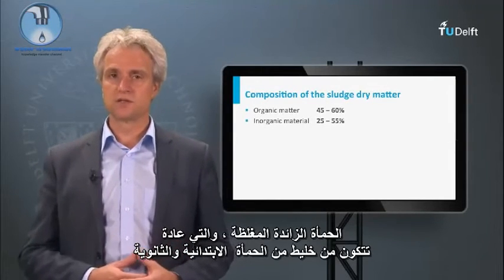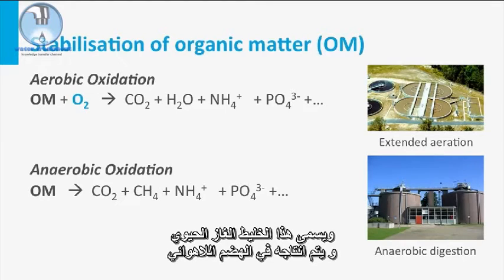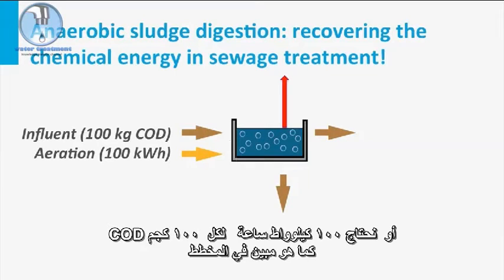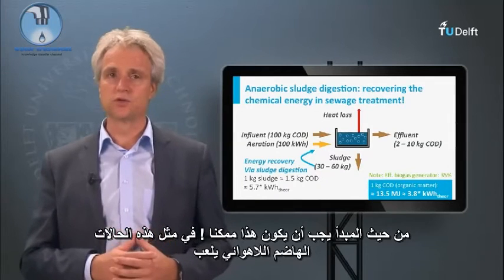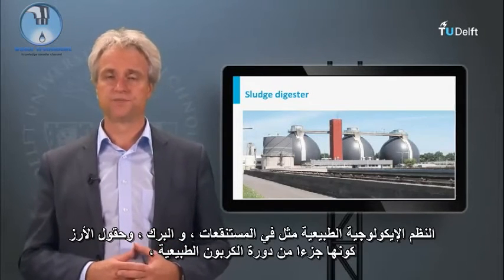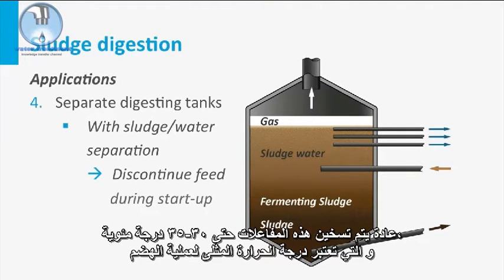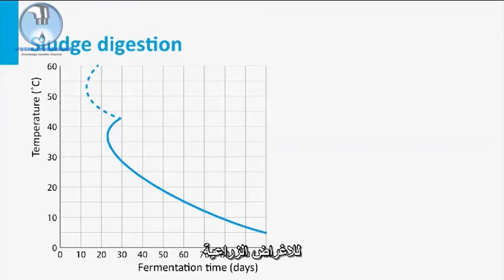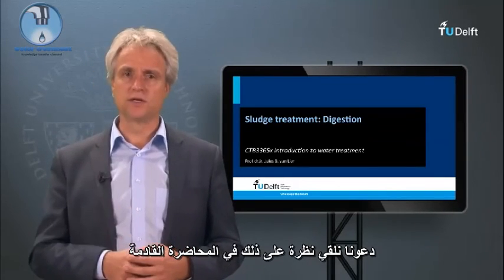30- digestion هضم الحمأة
اضرة   الثلاثون من كورس مقدمة الي معالجة المياه  من جاكعة دلفت  الهولندية
المحاضرة بعنوان
هضم الحماة    المحاضرة مترجمة الي العربية
يمكن تحميل الشرائح من الرابط التالي
تمنياتي بالتوفيق